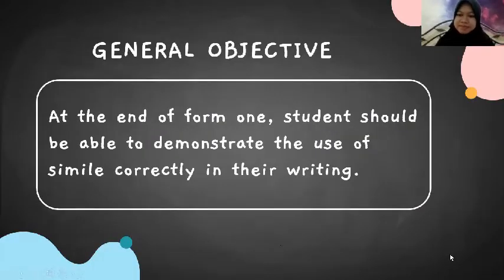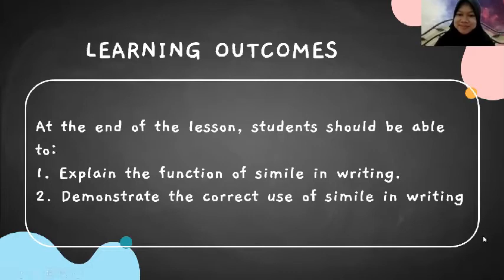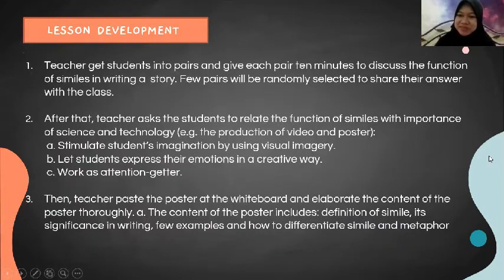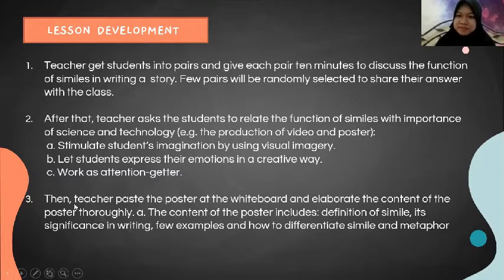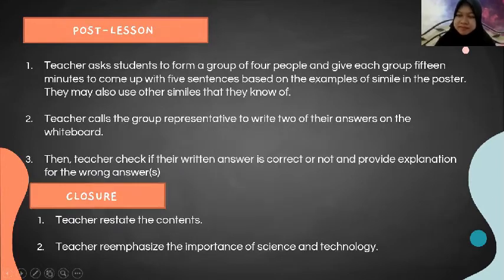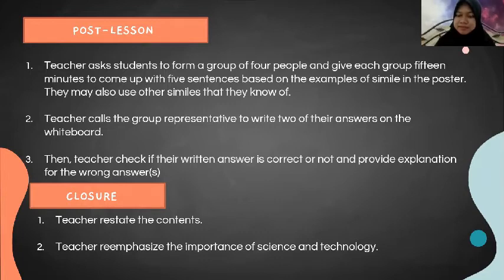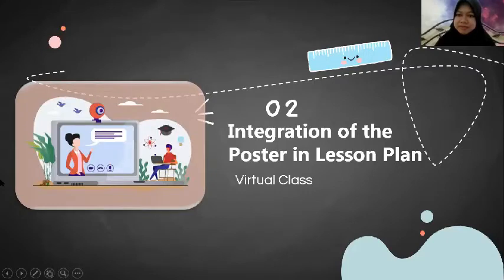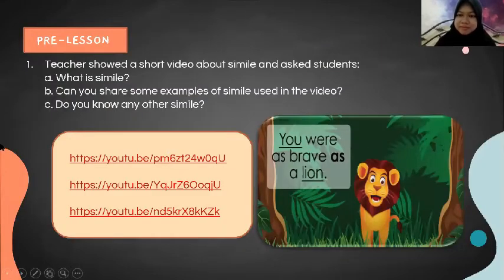EDE 7130 Poster Presentation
The video is created as part of assessments for TESL postgraduate studies (course code : EDE 7130) under the supervision of Dr. Mohaida Mohin.

The video is meant to illustrate on how poster can be a great learning material for ESL teachers as well as how it can be integrated into the lesson plan.

Attached is the link to the Google Drive where all the related materials shown in the video can be found: